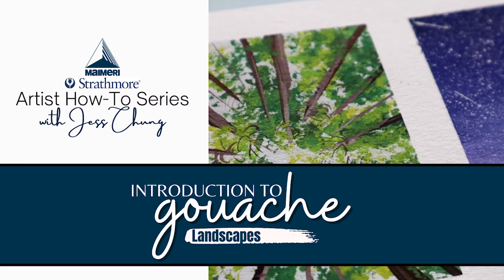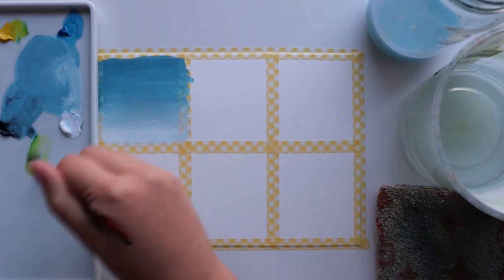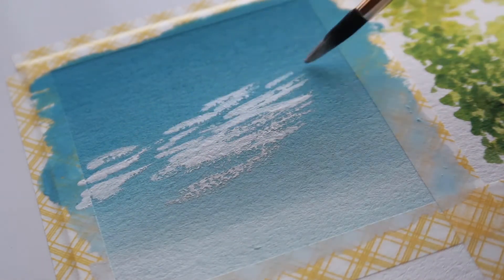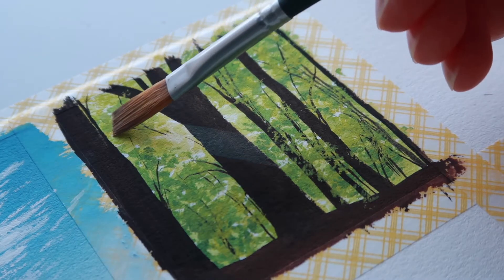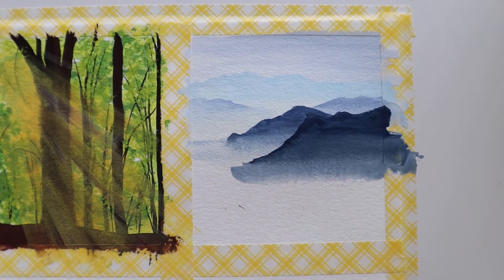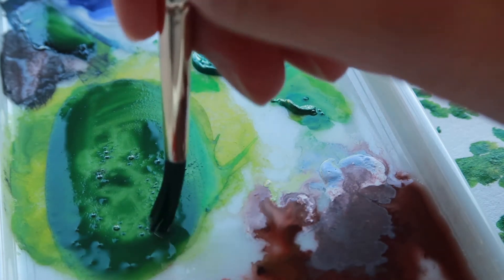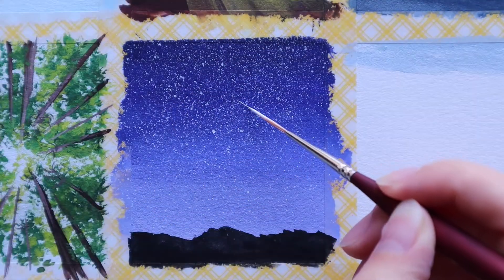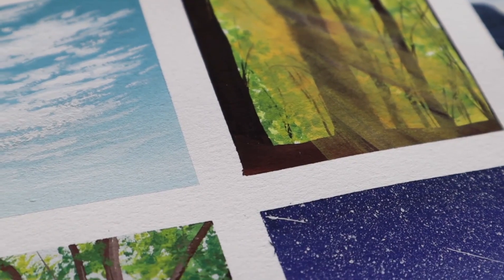Introduction to Gouache: Landscapes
In this guided how-to series, artist Jess Chung demonstrates the workings of painting with Maimeri gouache.

In the final video of the series, Jess shows us the process of creating mini landscape paintings by using all the skills and techniques taught previously.

In video one she went over gouache 101 and basics, next she talked through basic techniques and in the third video she explained the detailed techniques that can be used.

We hope you enjoyed this short series on gouache and that it provided useful techniques and inspiration on painting with this medium. Now it’s your turn to start exploring gouache on your own and see what you can create!